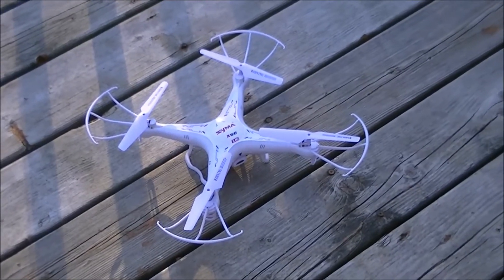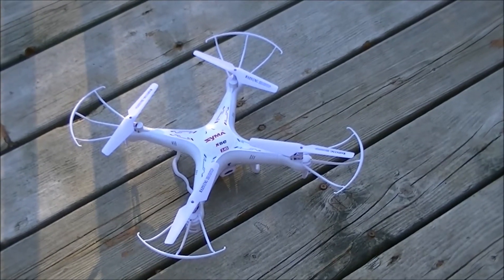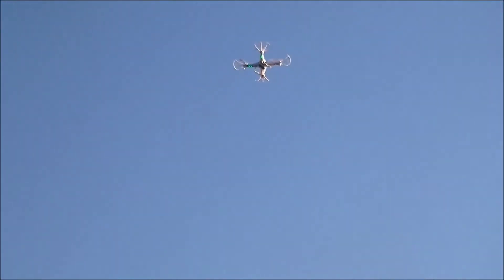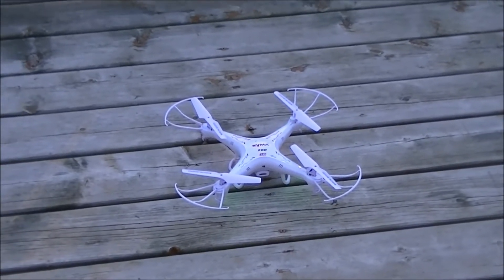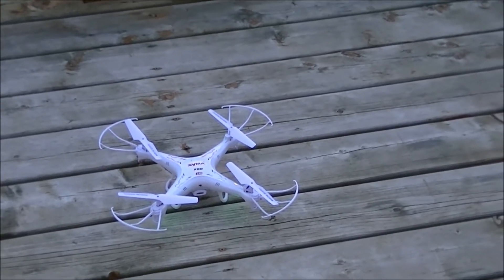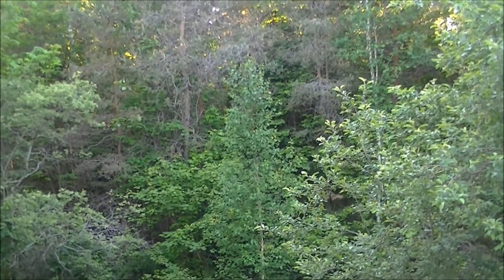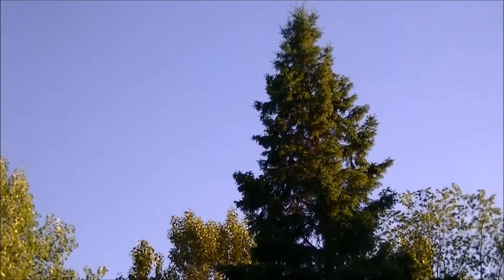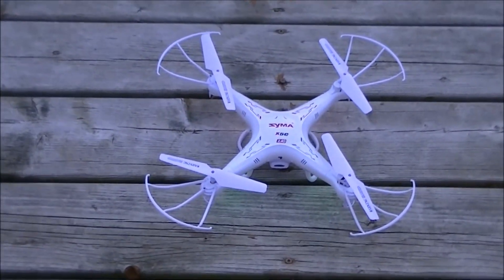How To Regain Control Of Your Quadcopter When It Goes Out Of Range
this video is a live demo of how to regain control in the event your qaud loses signal with the radio this is not 100% that it will work but in the right enviroment setting it will save your quadcopter from crashing but this will also not work with all qaudcopters